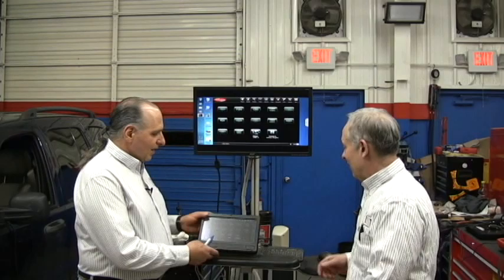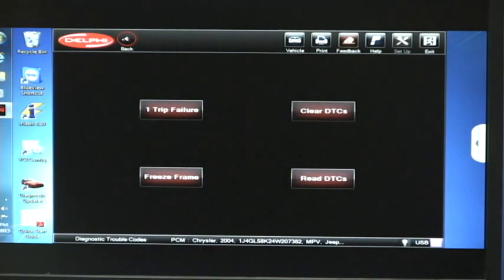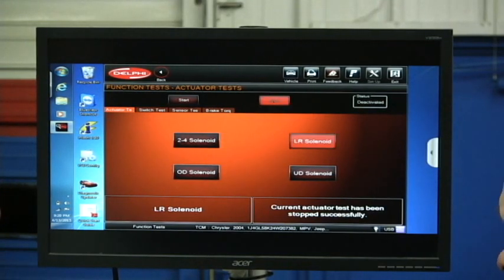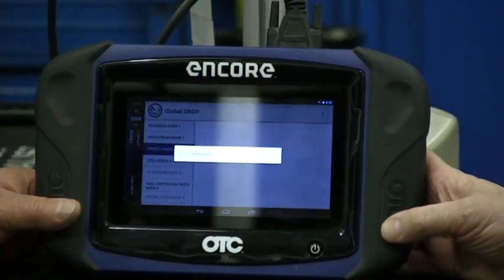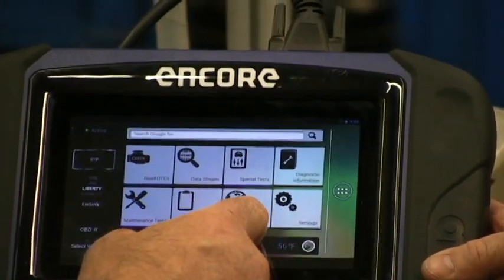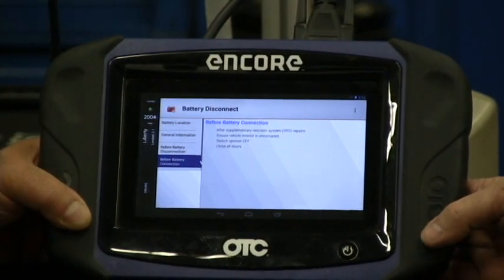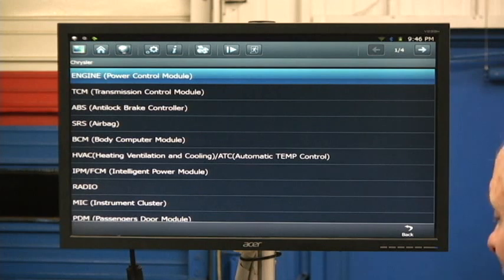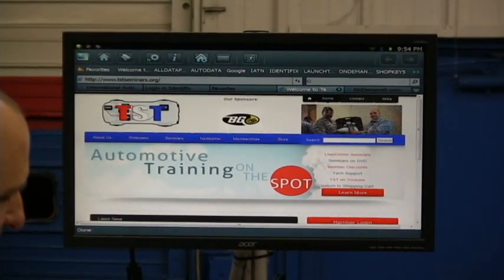TST: Scan Tool On a Jeep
"G" Jerry Truglia and Pierre Respaut discuss Adelphi, Launch, and OTC Scan Tools, performing tests on a 2004 Jeep Liberty.